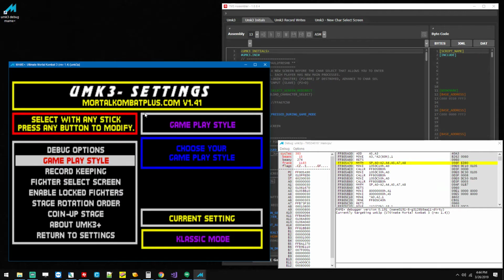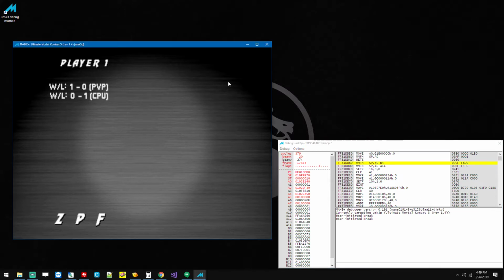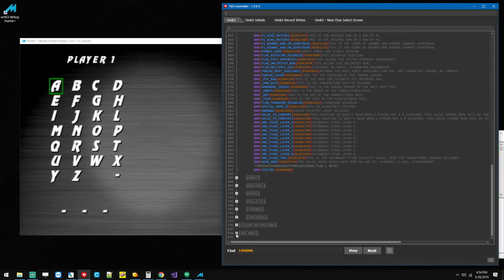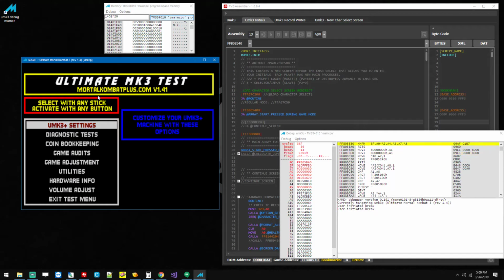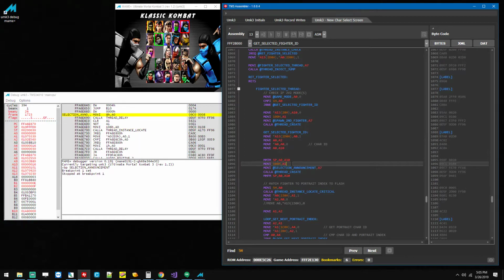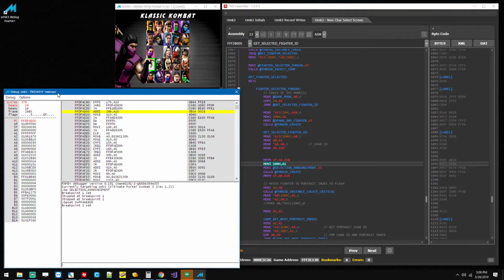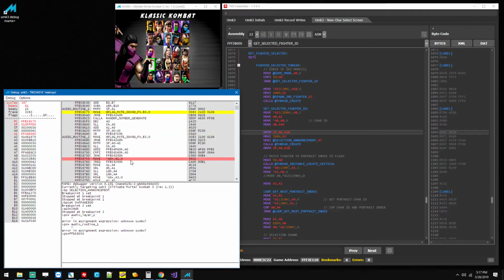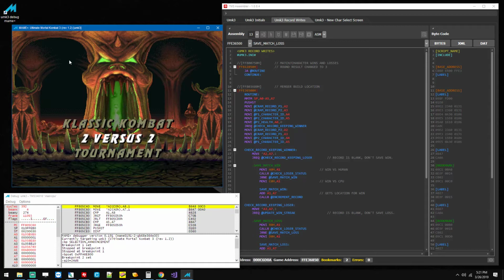Ultimate MK3 Plus + Latest Work...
It's been a while so I thought I'd stream and show you guys what I've been working on for the last 2 or 3 days.

Keep in mind this is a very early look at implementing this functionality in the game. There's a lot of work left to do on the front-end as well as the backend. But this should offer a glimpse of what's to come from the Plus team :)